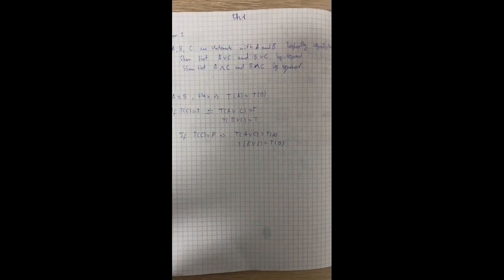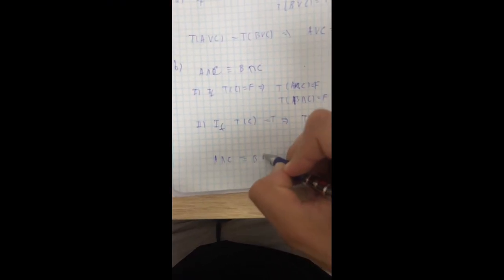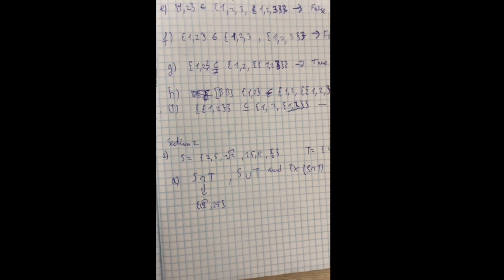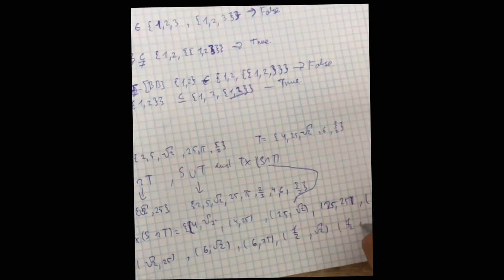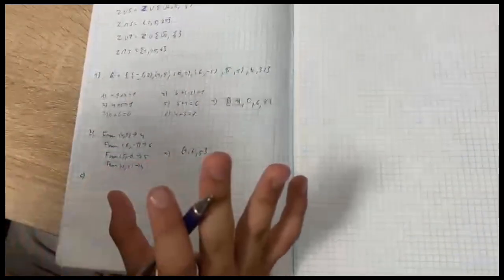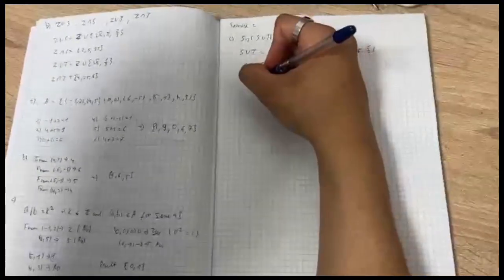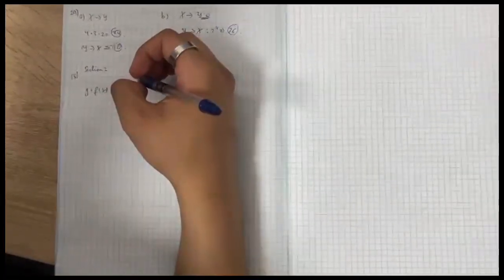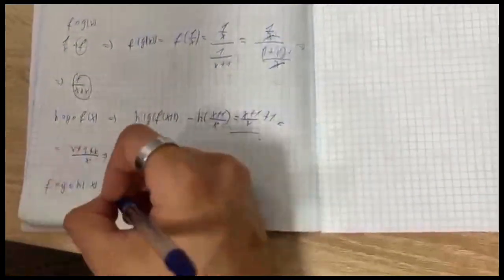25 May 2026